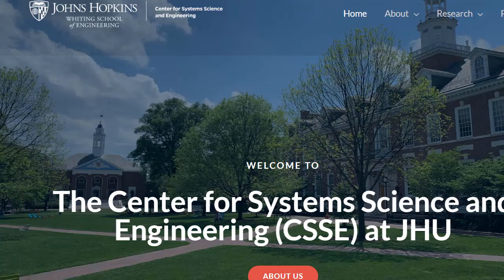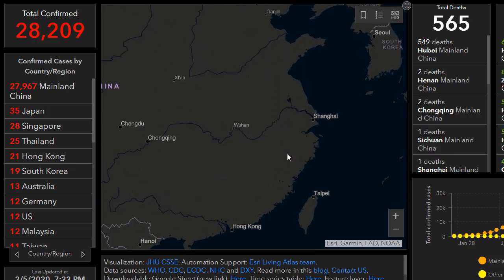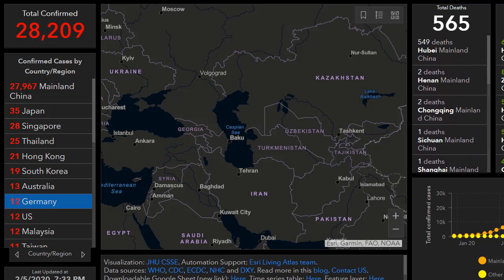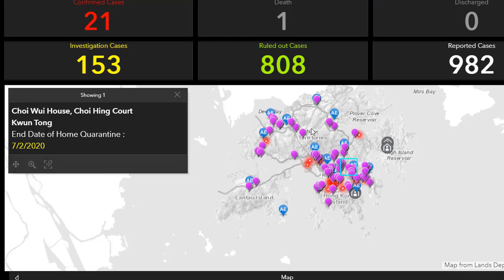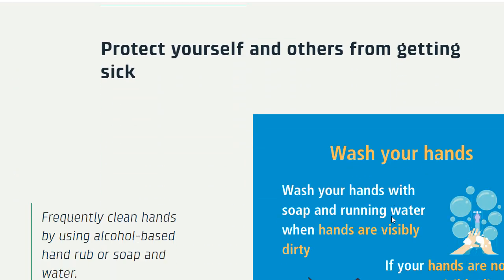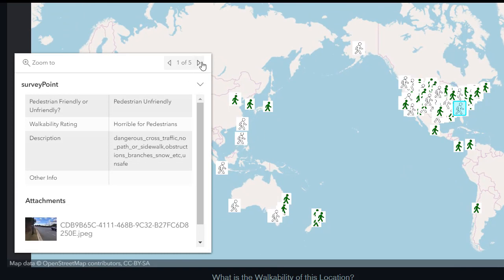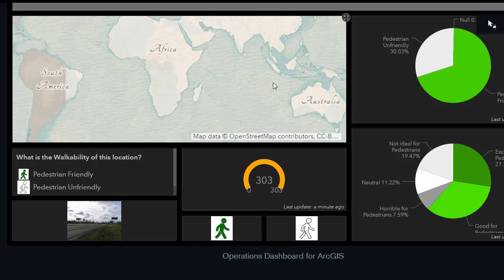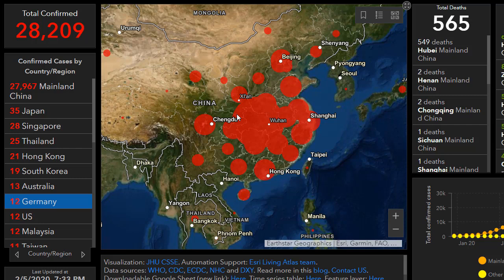Mapping the coronavirus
Mapping the coronavirus with a series of Esri Operations Dashboards and story maps.  Geographic Information Systems (GIS) is powering these maps and they are used to help understand and mitigate this health crisis.